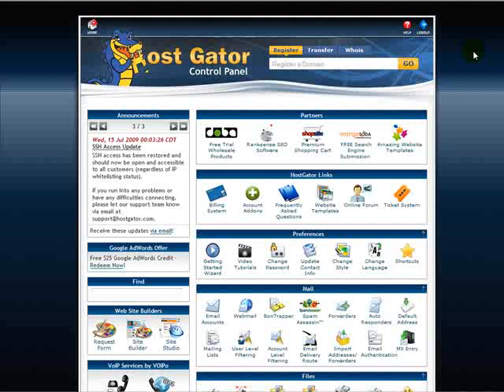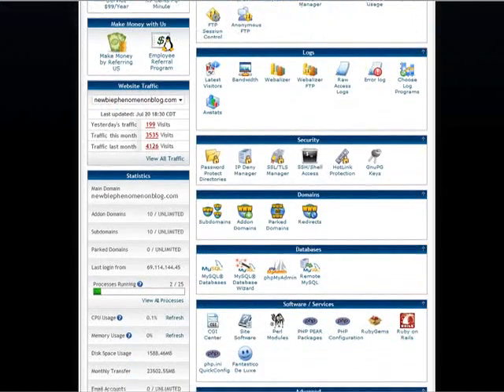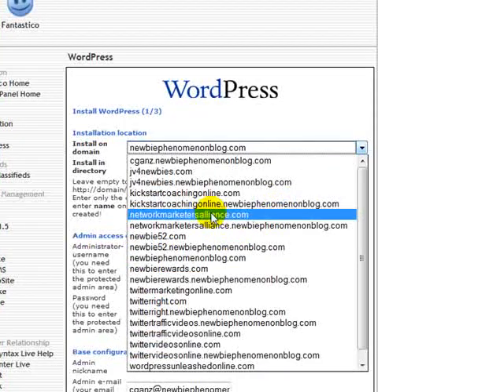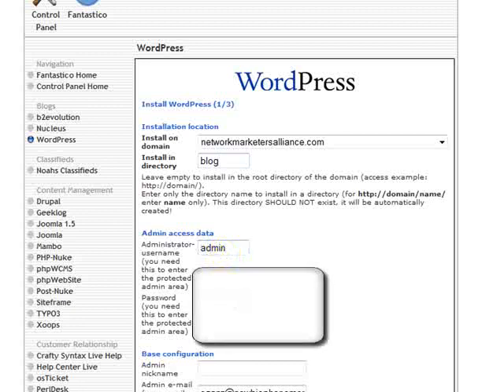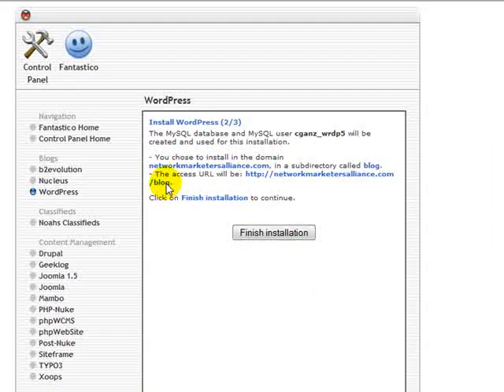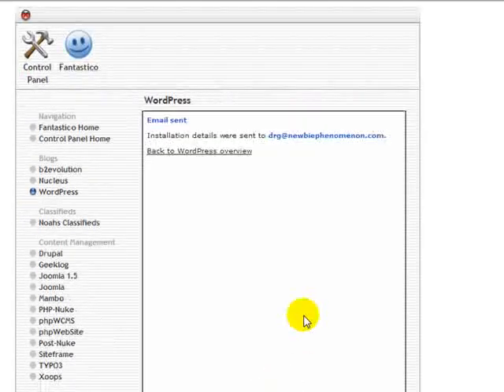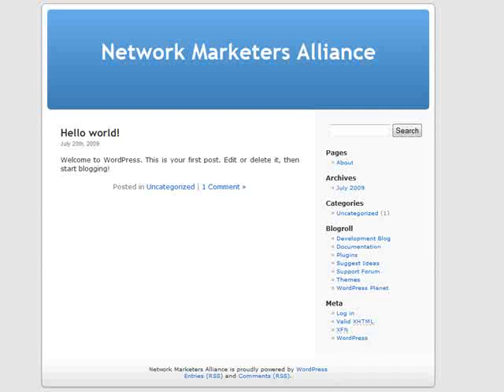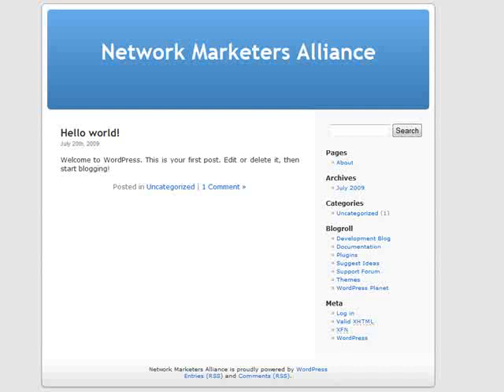Quick And Easy WordPress Installation with Fantastico Deluxe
If you've ever wanted to know how to install WordPress on your own domain, you need to listen to this brief video. In less than 3 minutes you can have your own WordPress blog installed for FREE.